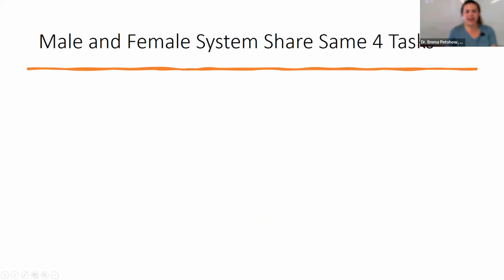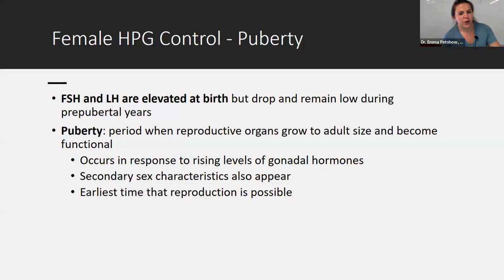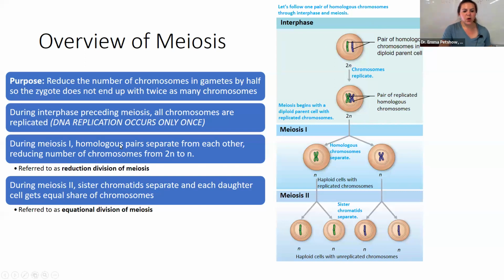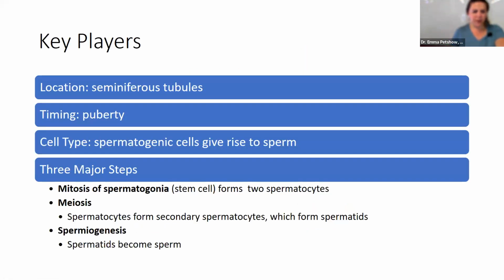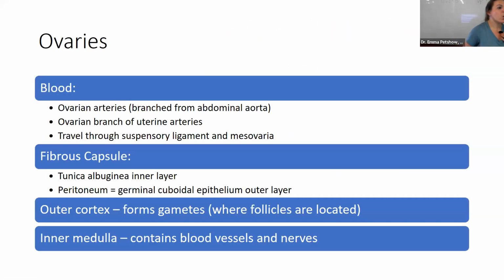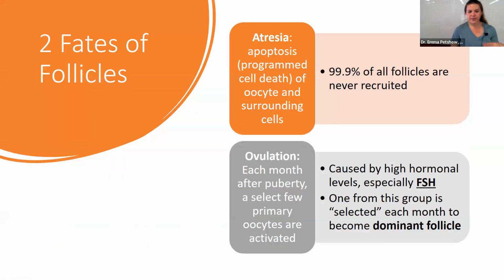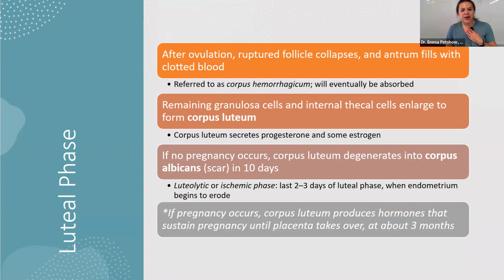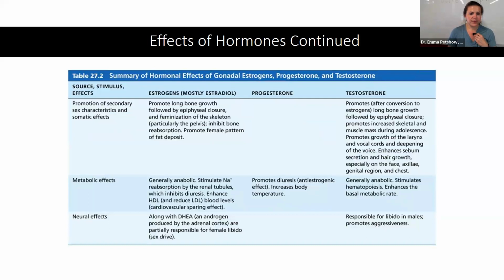Reproductive Physiology NPLEX I 2023 Review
Reproductive Physiology and Anatomy NPLEX I 2023 Review. Also, genetics.